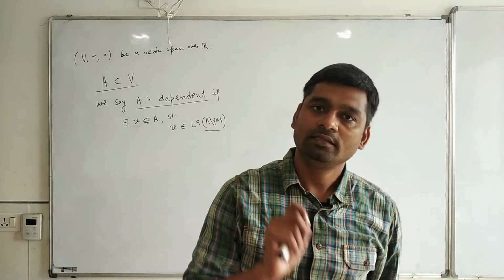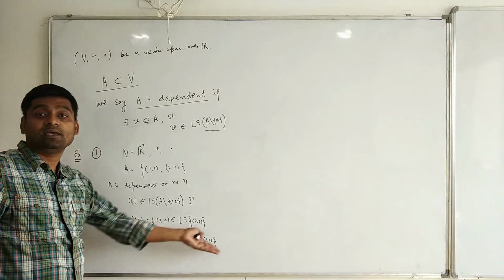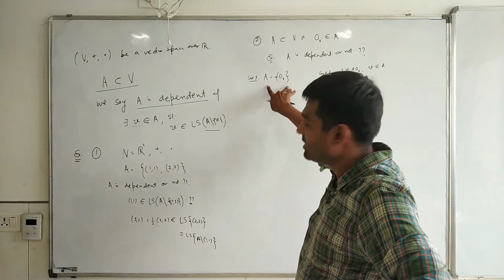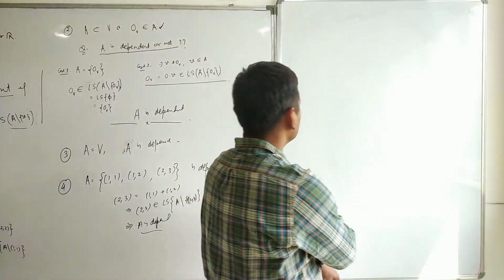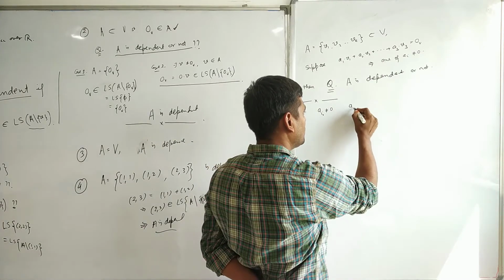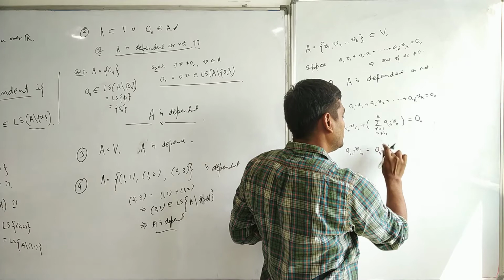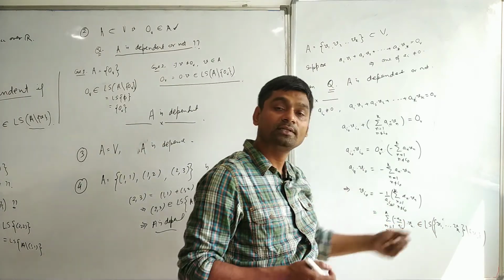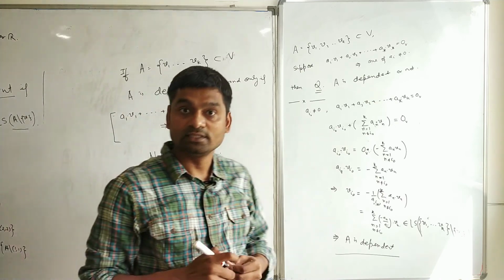Linear Dependence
When a given subset of a vector space is Dependent.